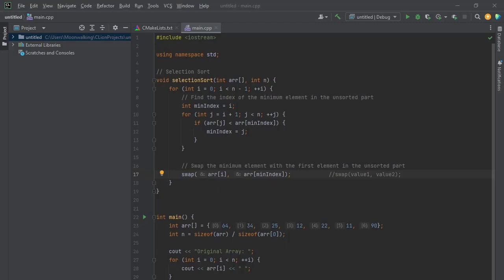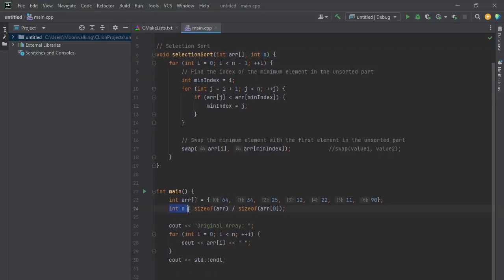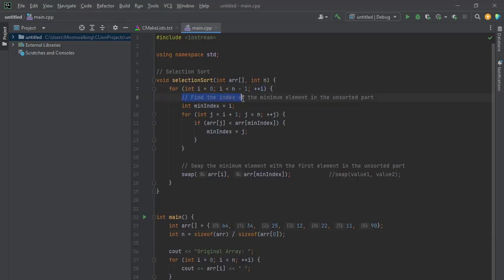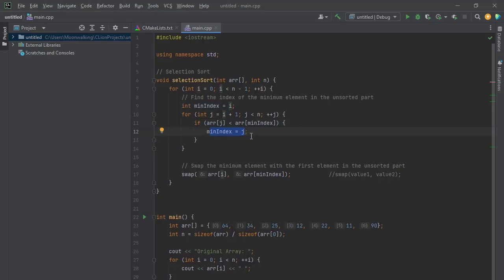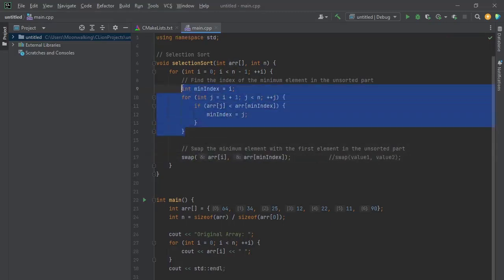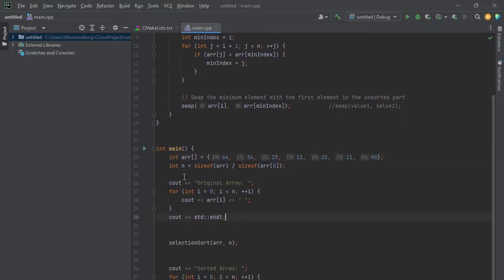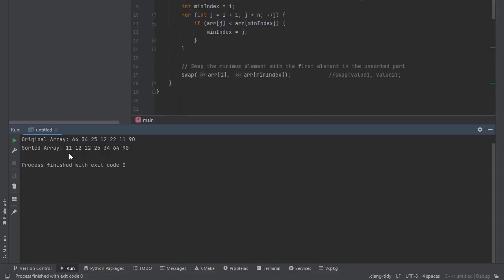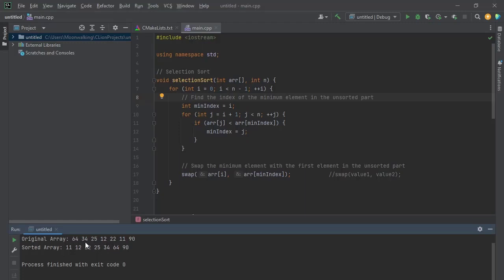Efficient Selection Sort in C++: Step-by-Step Implementation Guide | CodeWalking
🔥 Immerse Yourself in the Art of Sorting Algorithms with Selection Sort in C++!

🚀 Ready to amplify your coding finesse? Join us in this illuminating tutorial where we dive deep into the world of Selection Sort in C++. Whether you're a coding enthusiast or a programming novice, this video serves as your gateway to mastering the intricacies of the Selection Sort algorithm.

 🎯 Explore its logic, understand its efficiency, and witness real-world examples that shed light on this essential sorting technique.

💡 Elevate your programming skills and gain the confidence to conquer sorting challenges with precision and ease!

Let's navigate through the steps of implementing Selection Sort in C++, unravel its time complexity, and equip ourselves with a powerful sorting tool.

💻🤝 SelectionSort C++Programming